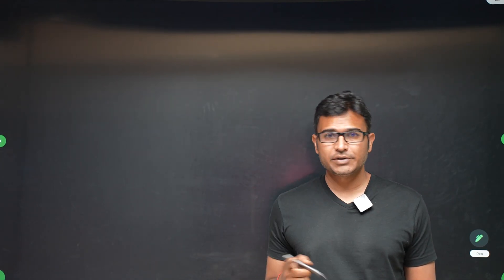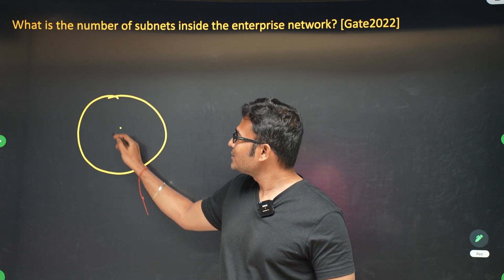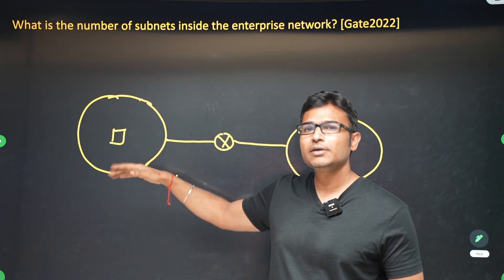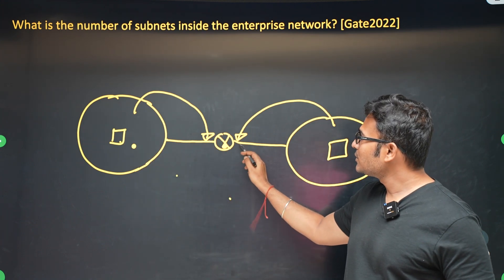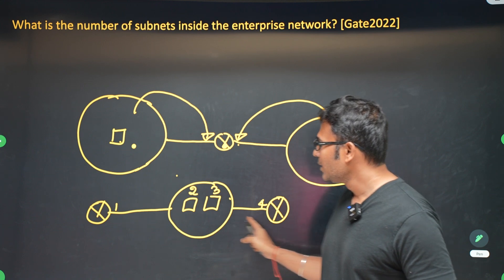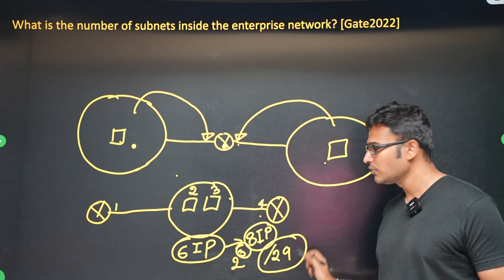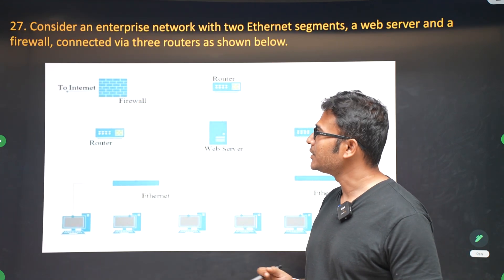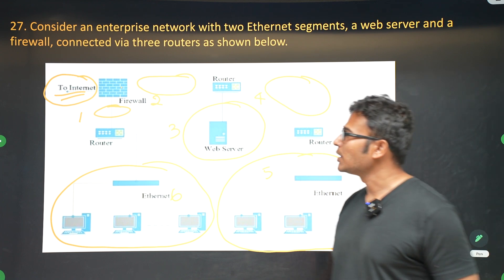Interesting Question on Router | Computer Networks | GATE 2025 | Ravindrababu Ravula